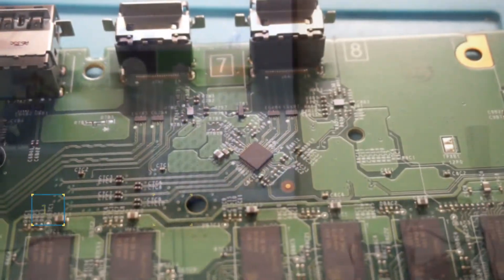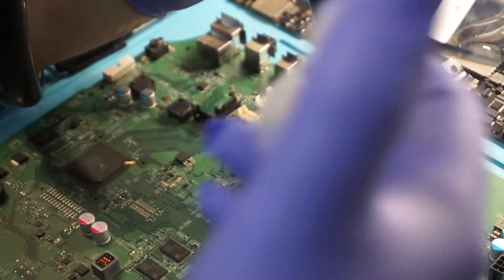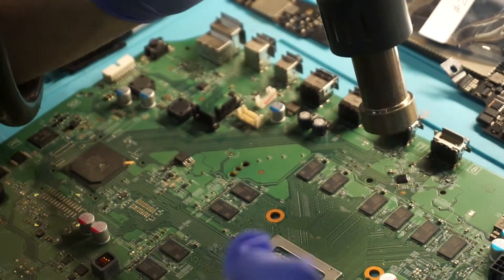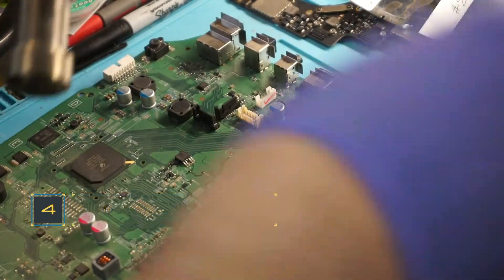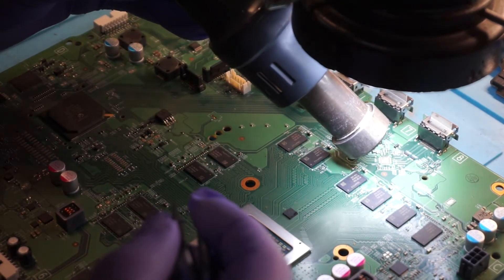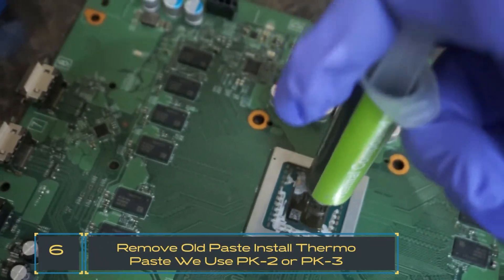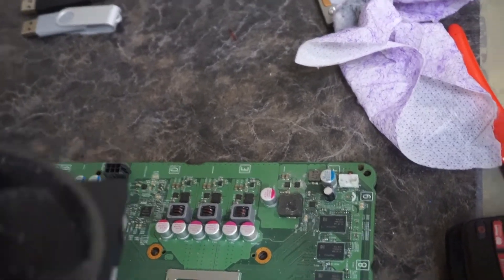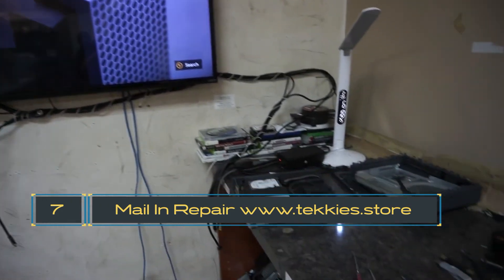Xbox One s Blinking Screen Re-timer Chip Replacement 100% FIX Correctly!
This video shows the repair of an XBOX One S console which shows a blank screen. It looks similar to a black screen caused by a hard disk drive issue - the best way to tell is to try and boot the console to the troubleshooting menu - if you get the second beep and an AV reset doesn't resolve the problem then this is likely the culprit providing no obvious damage can be seen to the HDMI output port.

The fix involves replacing the Texas Instruments-sourced SN75DP159 to HDMI Retimer chip. link to chip

Tools Used :
Fixit tools kit
Quick 861dw Hot ASir Station
Thernal grizzly kryonaut
Sony a5100 Camera